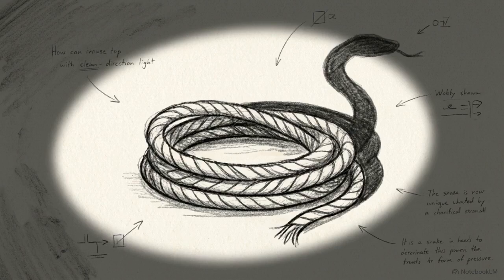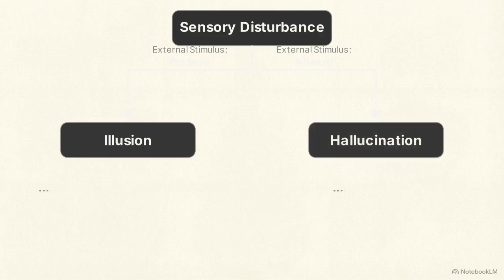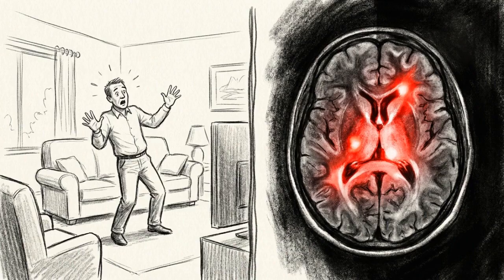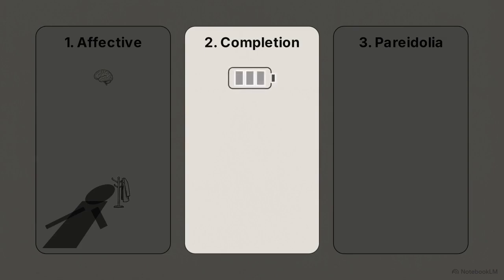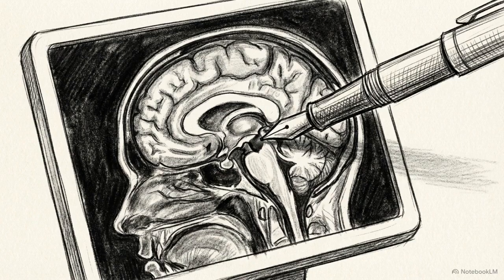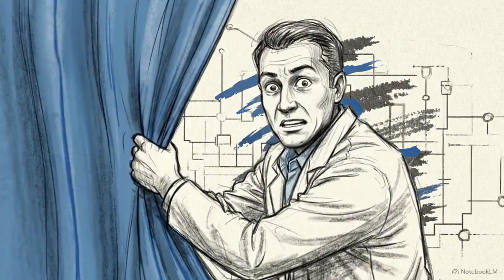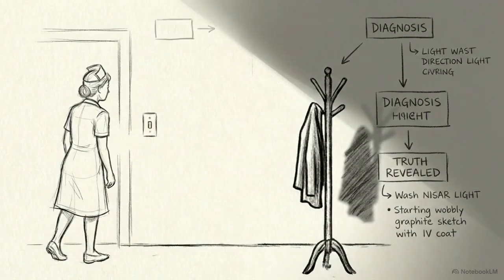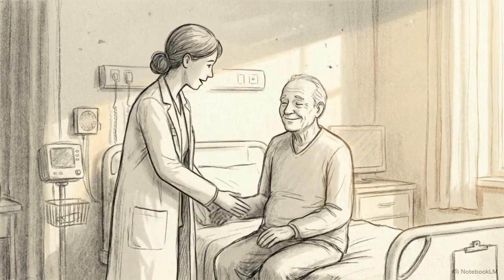The Diagnostic Boundary Differentiating Illusion from Hallucin